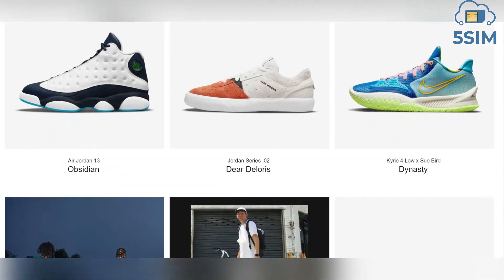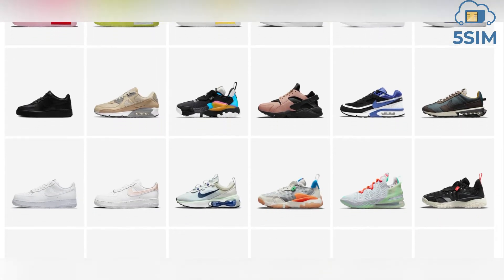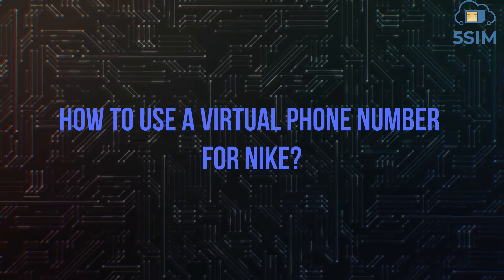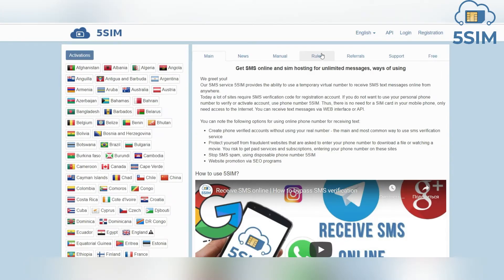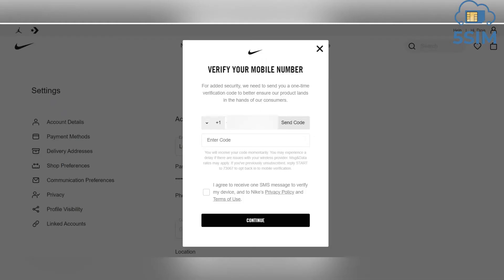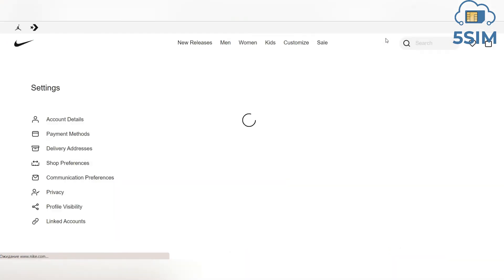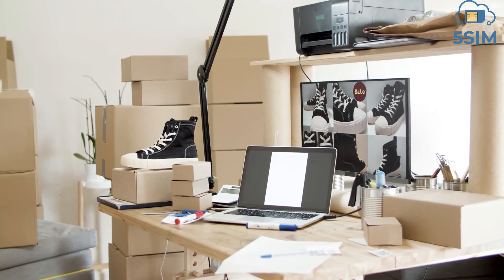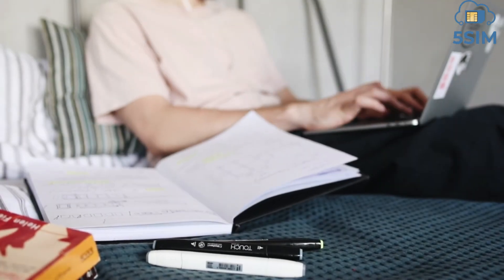Multiple Nike SNKRS Accounts using a virtual phone number | Nike SNKRS Account Generator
5SIM How do use a virtual phone number for Nike? Nike is an American multinational company specializing in sportswear and footwear. Now, many people may need one or more Nike accounts to participate in the SNKRS draw.

In this video, we will show you how to use a virtual phone number to create Nike accounts using to increase the chances of winning.
This method allows you to create unlimited Nike SNKRS accounts & and get more Nike SNKRS wins.

Minimum price for Nike SMS code - 0.07$.

00:00 How to Register Accounts and Make Nike Orders using a Virtual Phone Number
00:47 How do use a virtual phone number for Nike?
02:15 Sneaker Botting